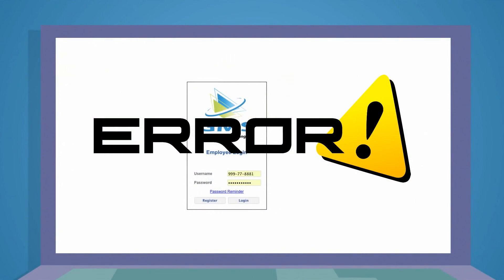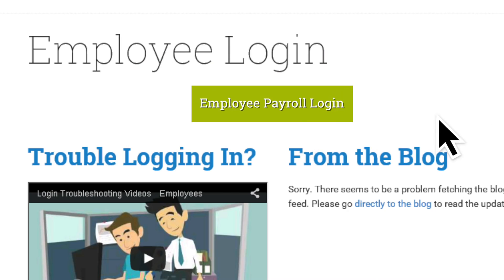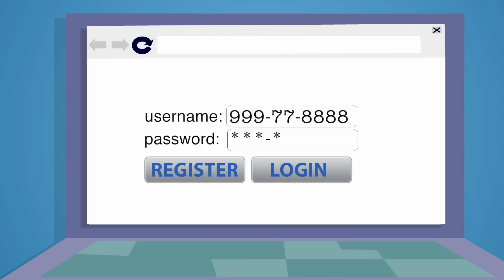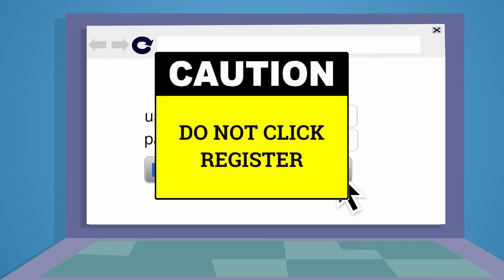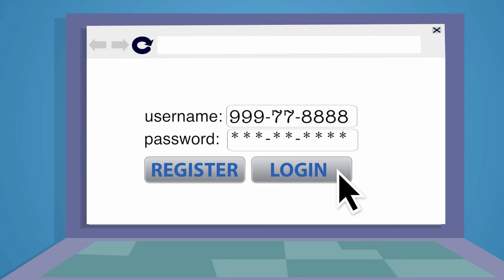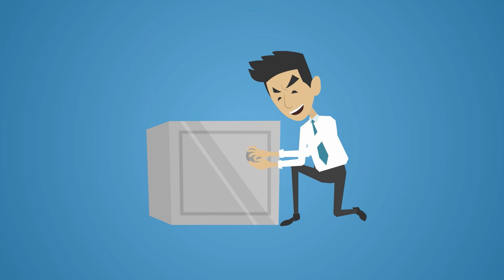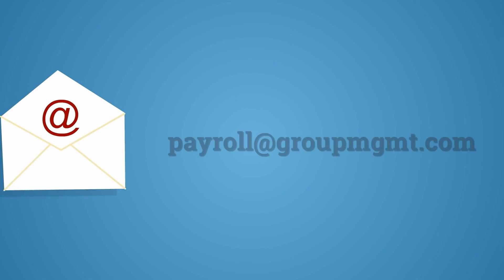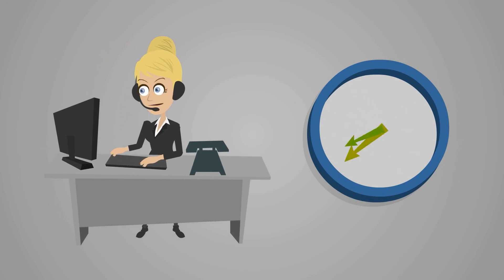Employee Payroll Login Troubleshooting Guide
Trouble logging in? Watch this video for assistance!